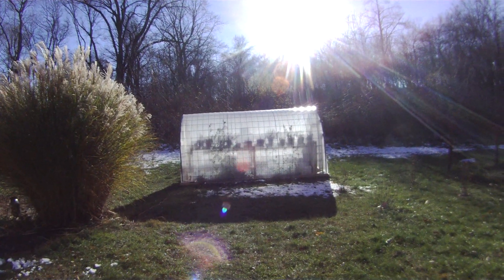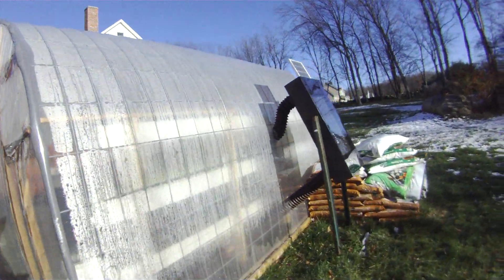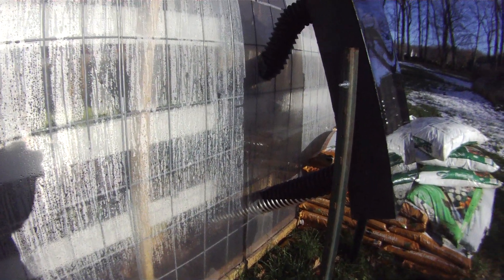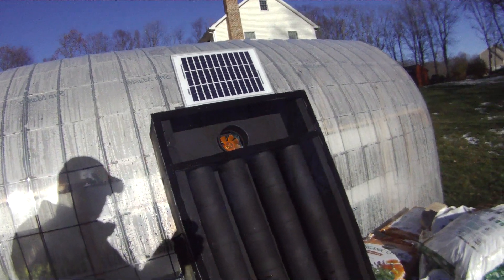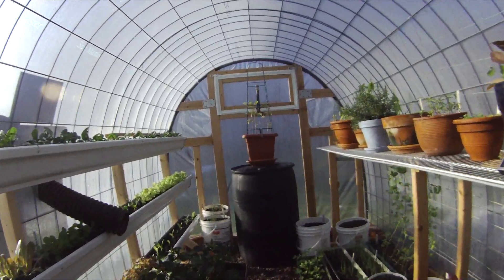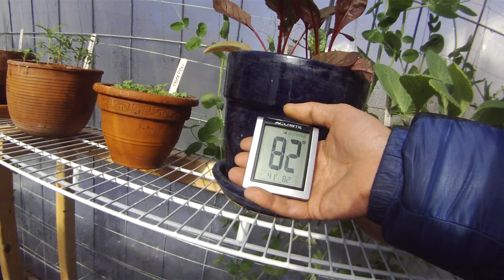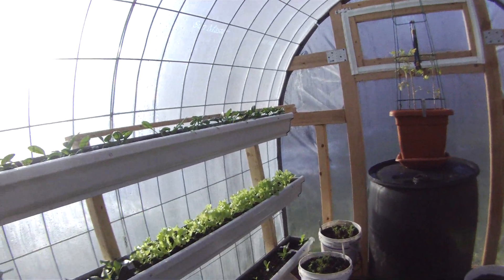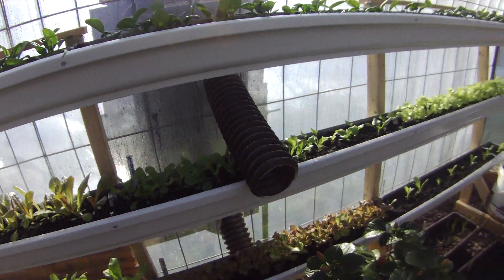Greenhouse - Solar Heated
Some ideas I got off of YouTube and the net.  This winter will be the true test.